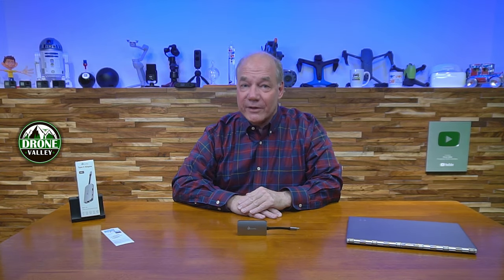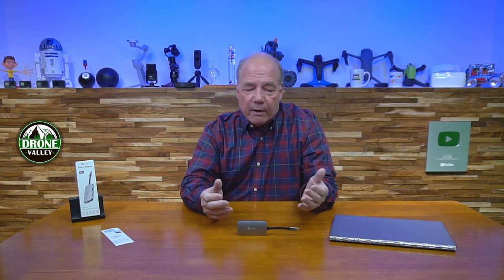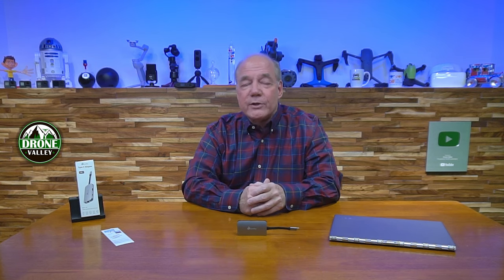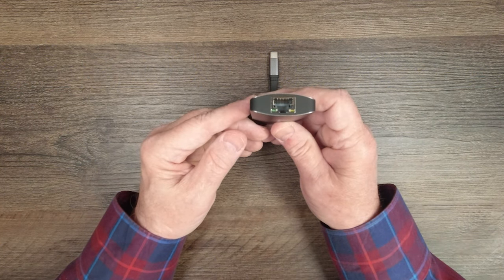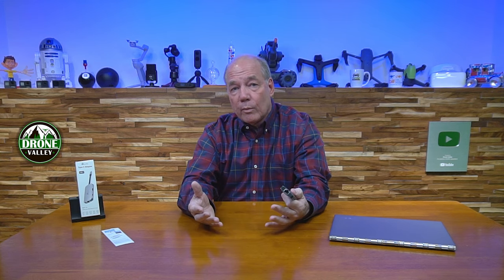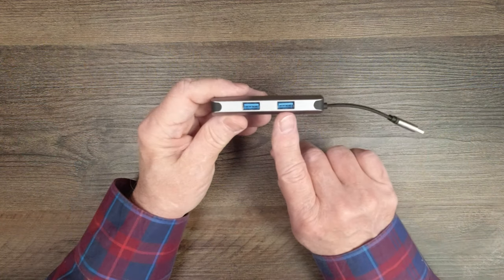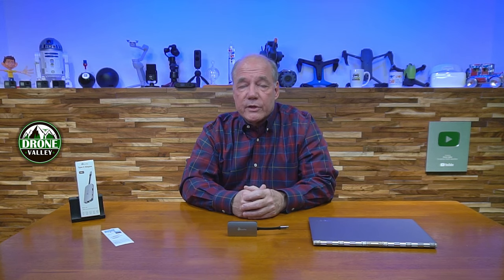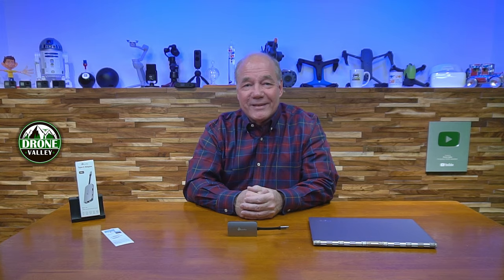LIncPlus USB C Hub - Review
LincPlus USB-C Hub

I needed a new USB-C hub and found this compact LinPlus model that works perfectly for my needs/ It provides a Gigabit Ethernet connection, 4K HDMIm USB-C PD Port and 2 USB-A 3.0 ports as well. In this clip I provide an overview of a great solution for expanding the connection options for your computer.